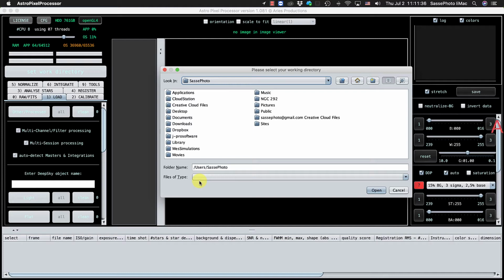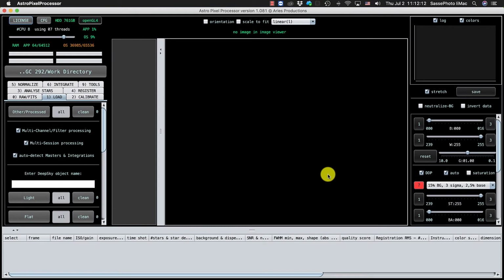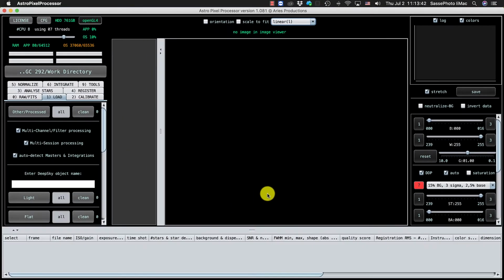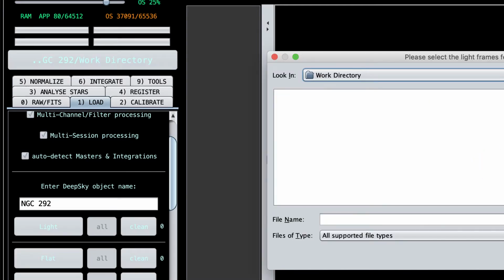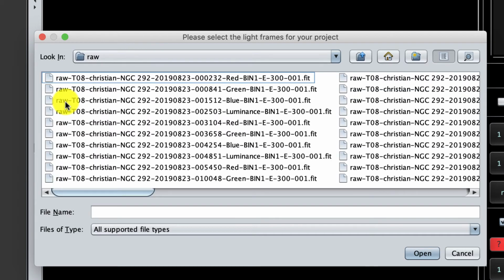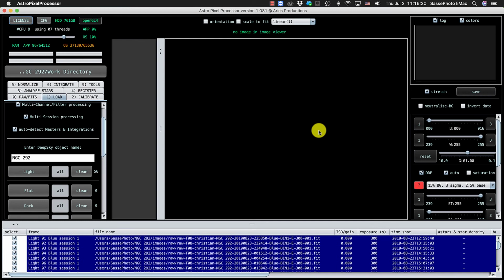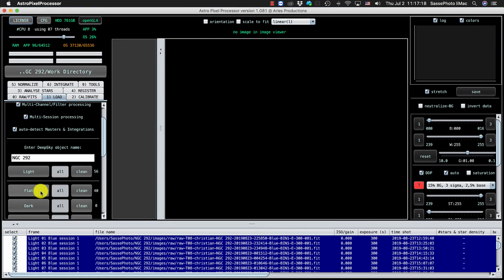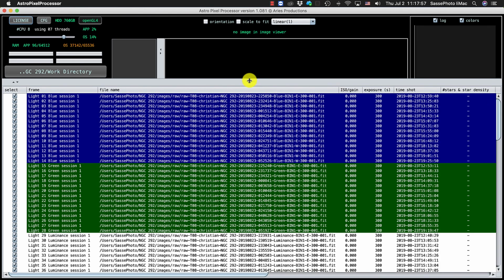1 Introduction and Image Loading